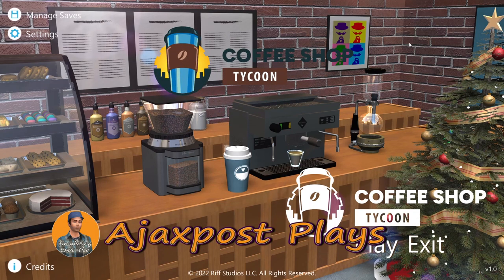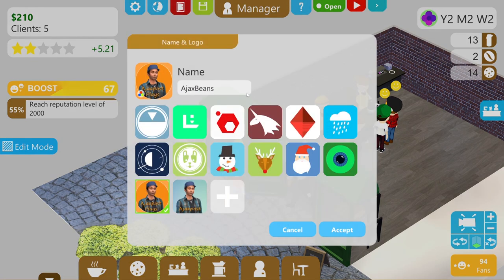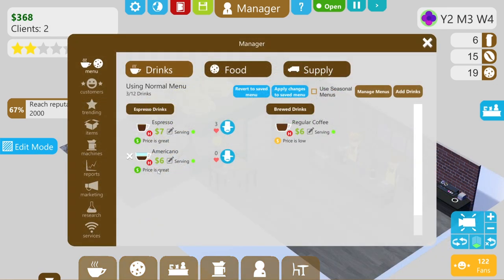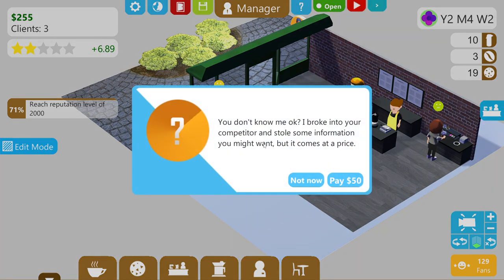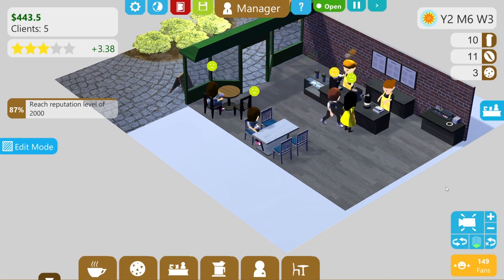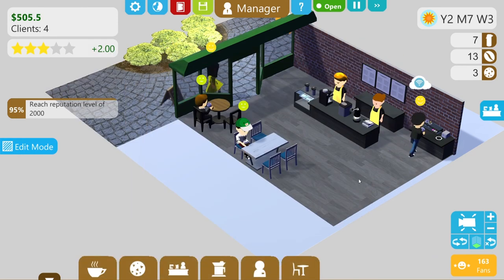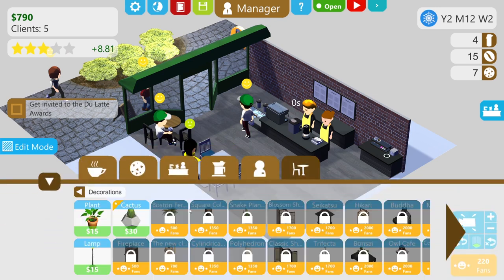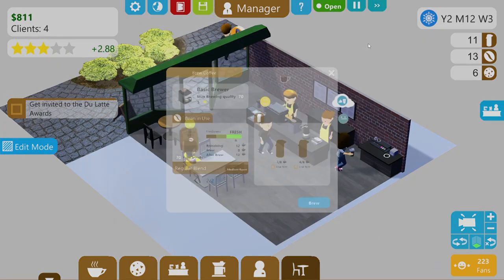Coffee Shop Tycoon: Change Our Logo & Win Awards! : First Look #02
In this second episode I discover how to change my shop logo and how helpful the help is! As our profits and fanbase increase new coffee styles and delicious new cakes are added to our menu, and bring us to the attention of the legendary Du Latte awards committee.

Will you thrive and become the most popular coffee shop in town, or die trying? Everything lies in your hands."

Attribution:
For details of all the sources I have used for additional images, music and sound effects please